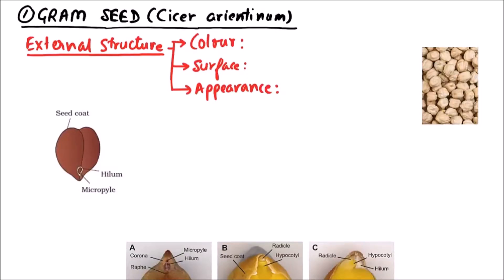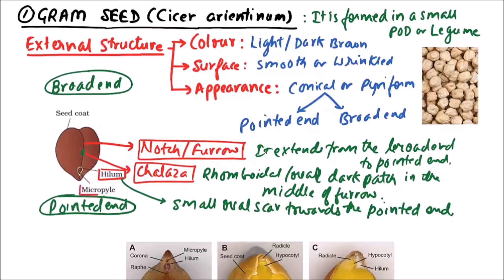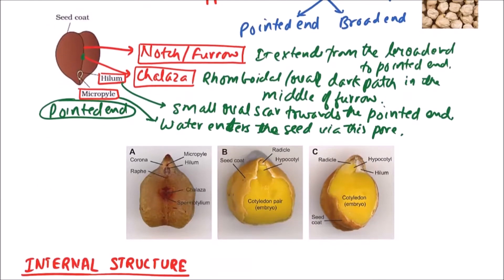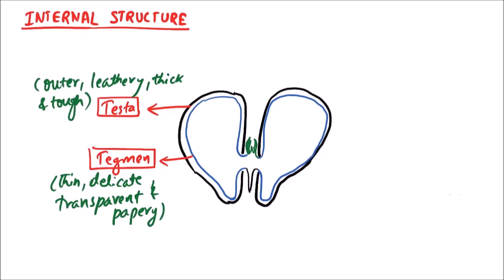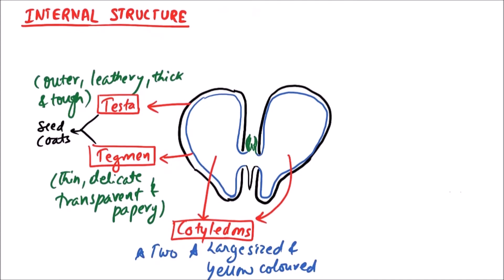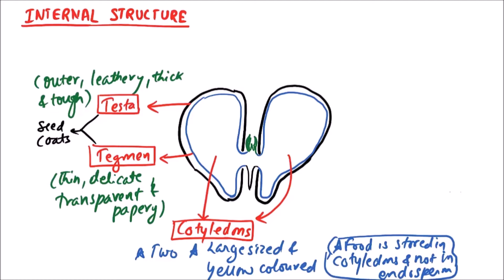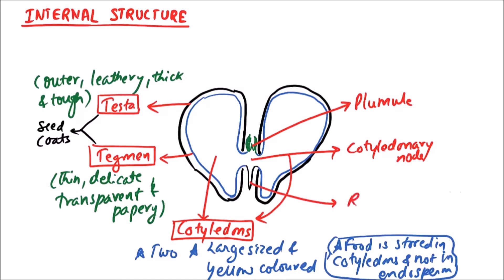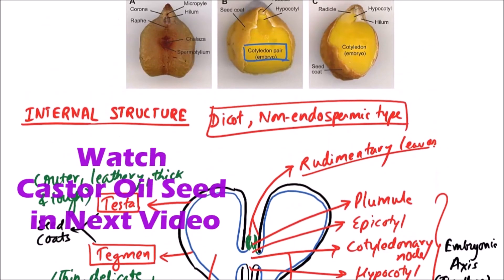BOTANY XI.05.094 – Morphology of Angiosperms – Structure of Gram Seed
In this video on Morphology of Angiosperms, Structure of Gram Seed is discussed.